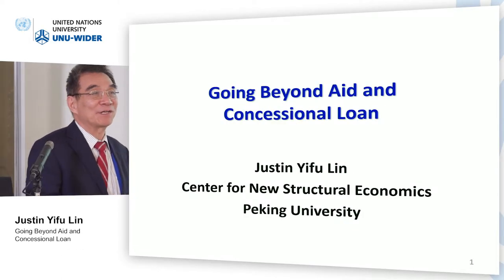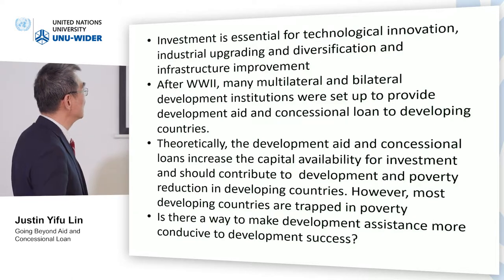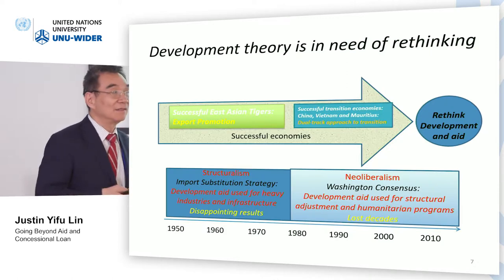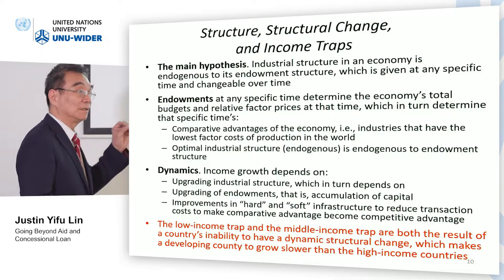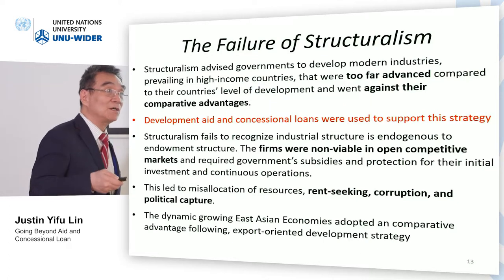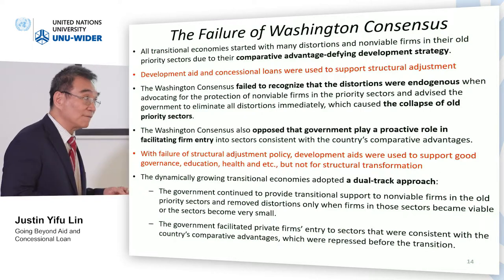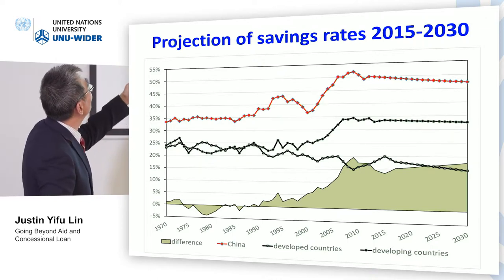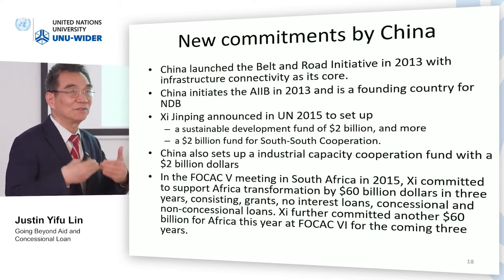Think development – Think WIDER | Parallel 2.5 - Justin Lin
Parallel 2.5 | Aid policy